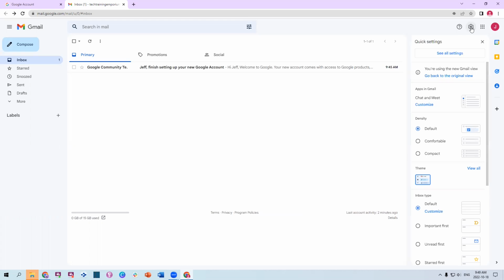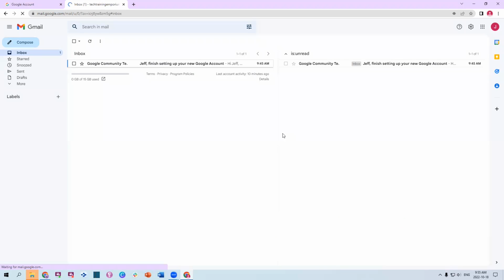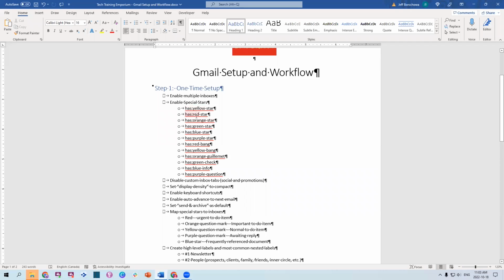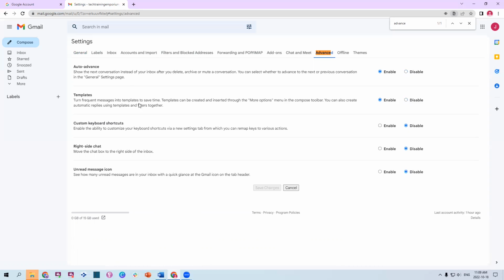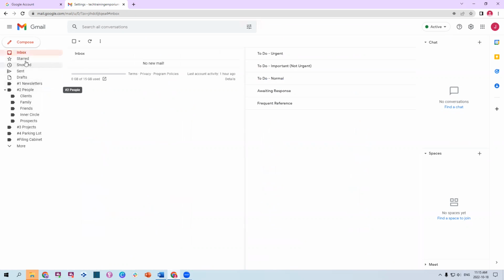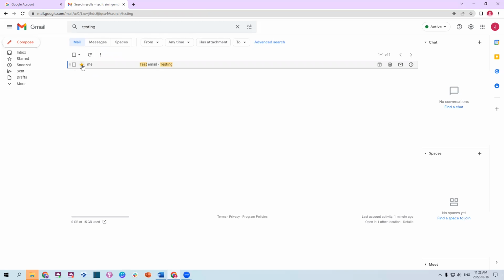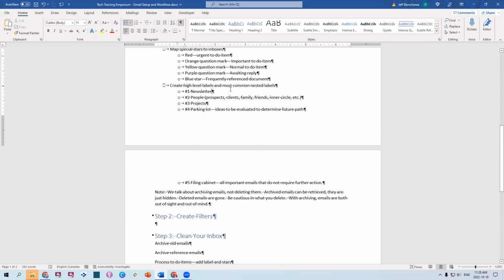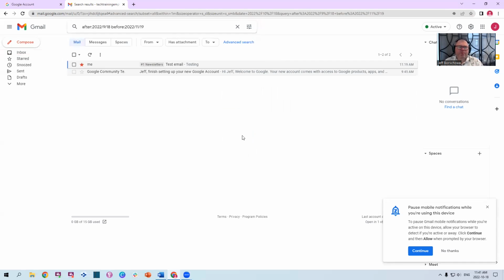Gmail Setup and Workflow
In this short video, I share how you can optimize your Gmail setup and get ready to implement Inbox Zero.  I am sharing this because I believe that helping others manage their inbox is one of the best ways I can add value to the conversation before we even meet.

I welcome feedback and comments below.  More importantly, I welcome any tips you might have to share that improve your experience with Gmail.

Step 1:  One Time Setup
 Enable multiple inboxes
 Enable Special Stars
o has:yellow-star
o has:red-star
o has:orange-star
o has:green-star
o has:blue-star
o has:purple-star
o has:red-bang
o has:yellow-bang
o has:orange-guillemet
o has:green-check
o has:blue-info
o has:purple-question
 Disable custom inbox tabs (social and promotions)
 Set “display density” to compact
 Enable keyboard shortcuts
 Enable auto-advance to next email
 Set “send & archive” as default
 Map special stars to inboxes
o Red Star – urgent to do item
o Orange Star – Important to do item
o Yellow Star – Normal to do item
o Purple Star – Awaiting Response
o Blue star – Frequently referenced document
 Create high level labels and most common nested labels
o #1 Newsletter
o #2 People (prospects, clients, family, friends, inner circle, etc.)
o #3 Projects
o #4 Parking lot – ideas to be evaluated to determine future path
o #5 Filing cabinet – all important emails that do not require further action.

Note:  We talk about archiving emails, not deleting them.  Archived emails can be retrieved, they are just hidden.  Deleted emails are gone.  Be cautious in what you delete.  With archiving, emails are both out of sight and out of mind.

Step 2:  Create Filters
 Open Gmail.
 In the search box at the top, click Show search options.
 Enter your search criteria.
 At the bottom of the search window, click Create filter.
 Choose what you'd like the filter to do.
 Click Create filter.

Step 3:  Clean Your Inbox
 Archive old emails
 Archive reference emails
 Process to do items – add label and stars
 Unsubscribe mercilessly

Step 4:  Miscellaneous Tips
 Tasks
 Email siblings – using the + sign